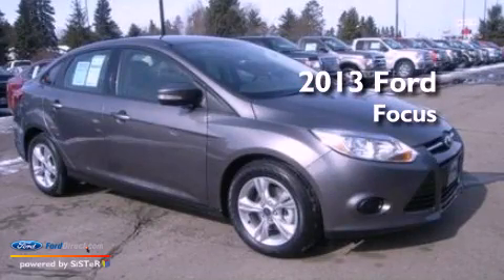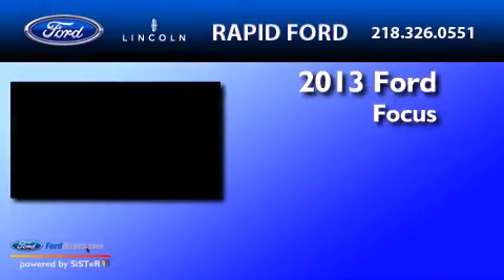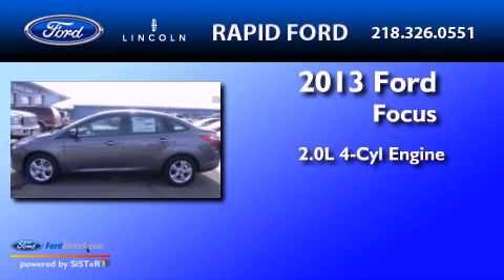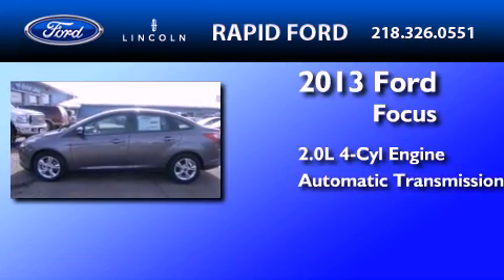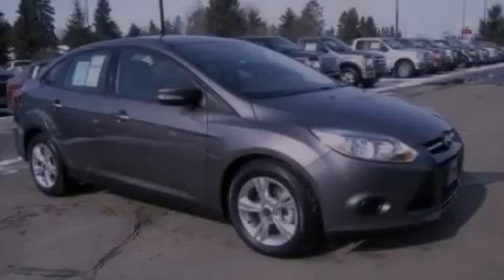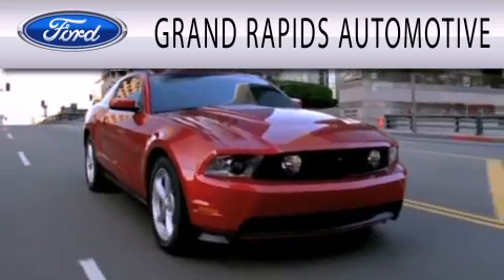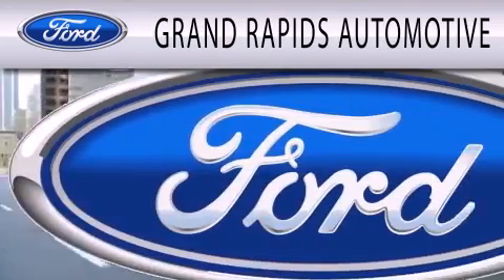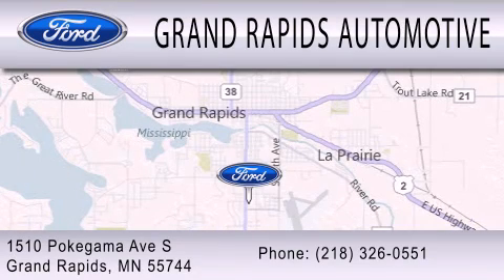2013 Ford Focus Grand Rapids MI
Year : 2013
 Make : Ford
 Model : Focus
 Engine : 2.0L I4 16V GDI DOHC FLEXIBLE FUEL
 Trans . : AUTOMATIC
 Exterior : STERLING GRAY METALLIC

 Interior : CHARCOAL BLACK
 Stock : 5283